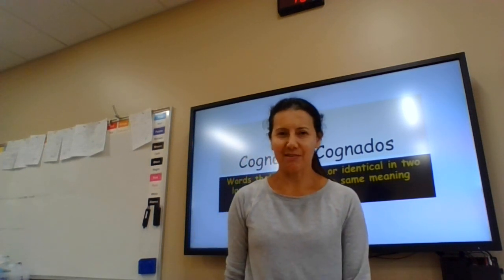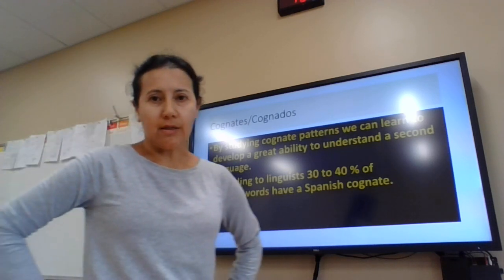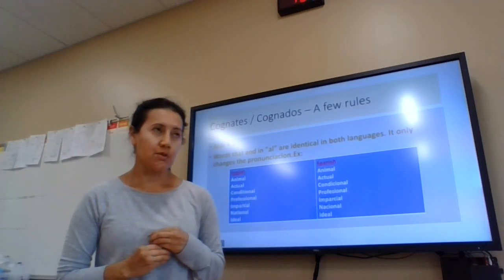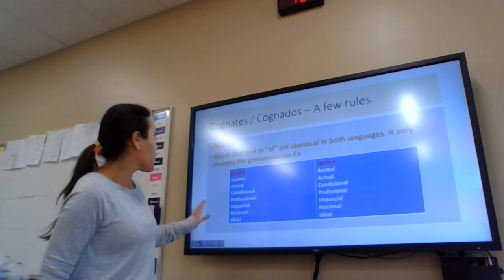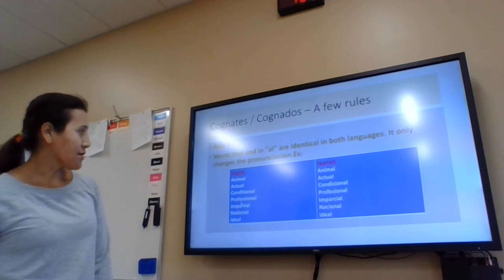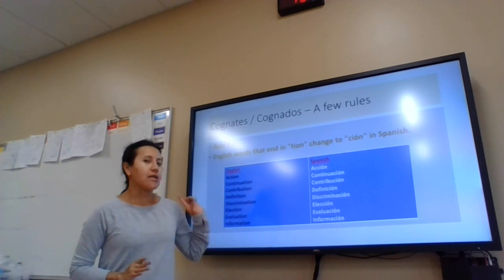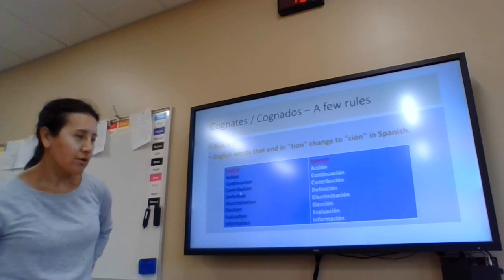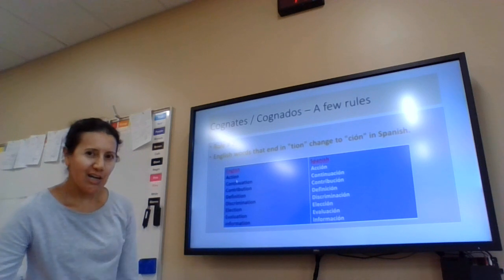Pletan M. - Cognates lesson